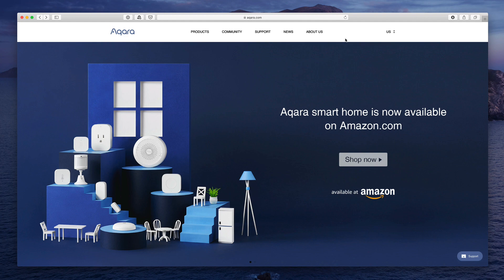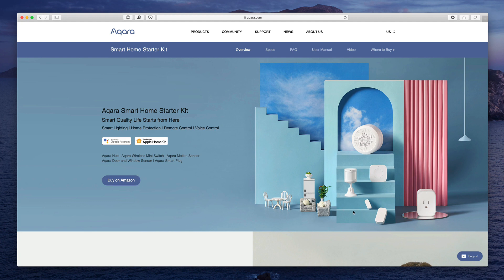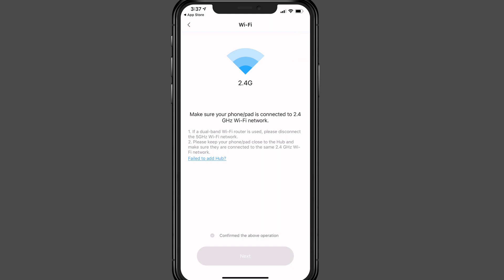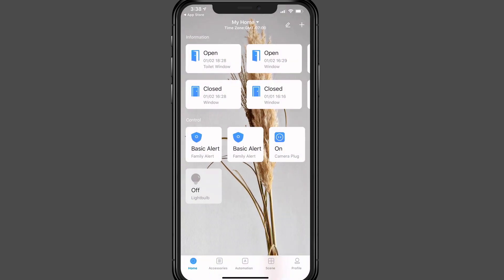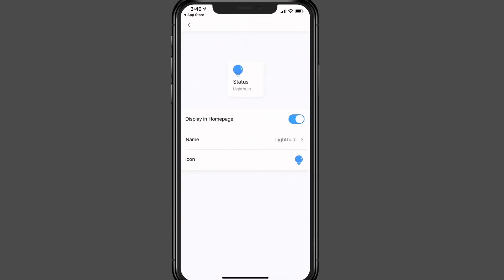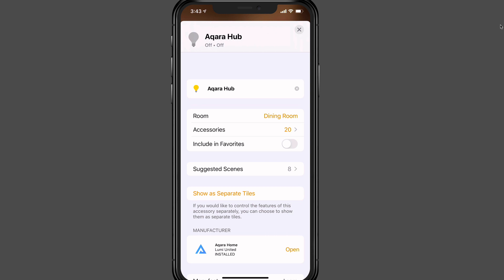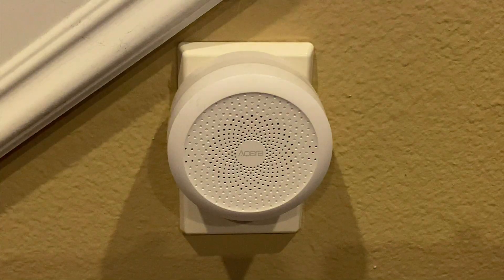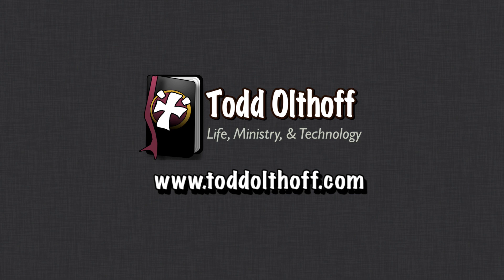Smart Home Part 14: Aqara Homekit Products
In this screencast tutorial I cover how to install and use the Aqara line of HomeKit products. I was lucky enough to be a part of the beta for the US version of the Aqara Hub and was sent their hole line of products that connect to it to test out. I have to say that these products have been solid and a great addition to my smart home!

In this screencast I walk through the basic set up for both the Aqara Home App and HomeKit. I also cover my installation of window sensors for my home which demonstrates how to set up devices to get them into HomeKit.

Thanks as always for your support. Have a  great week!